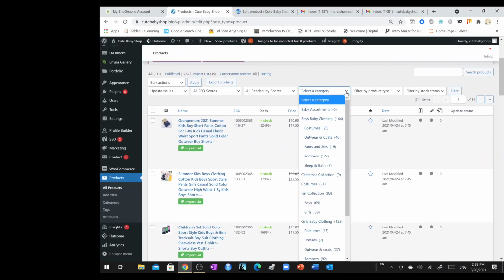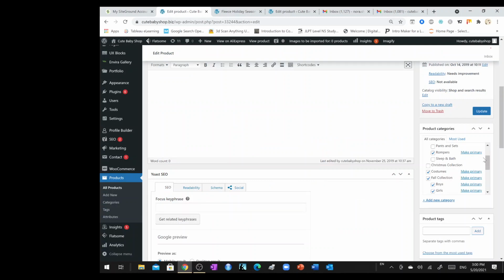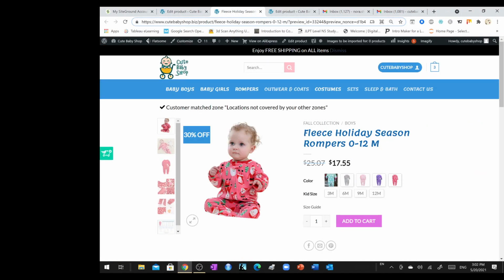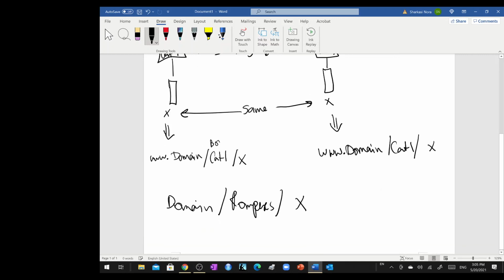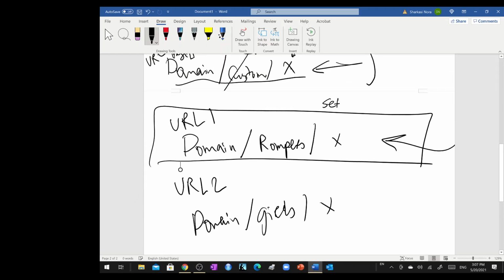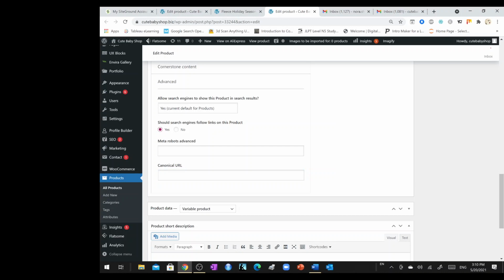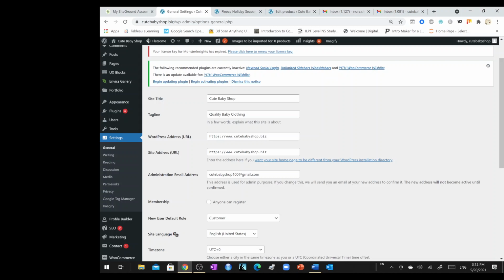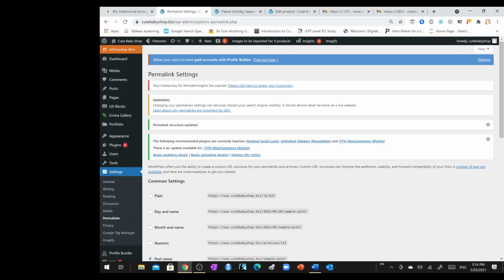Digital Marketing Canonical Links Explained with Yoast Plugin